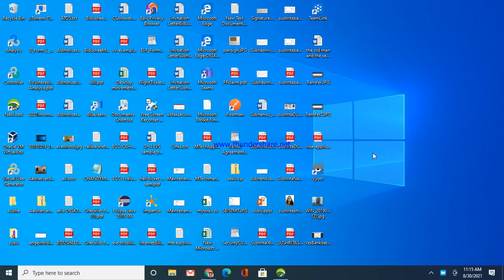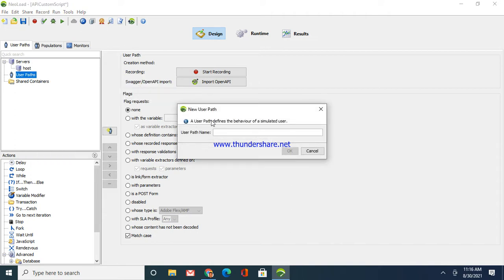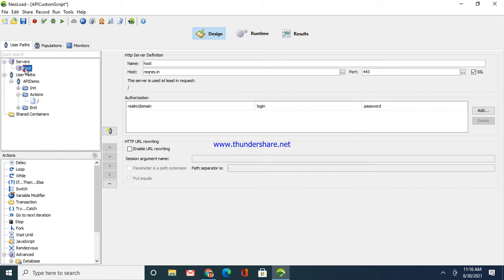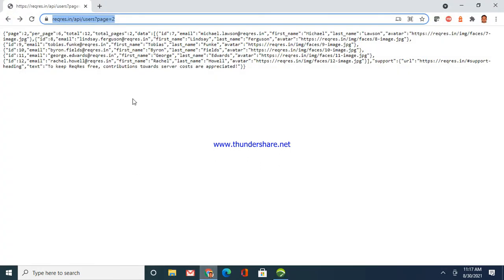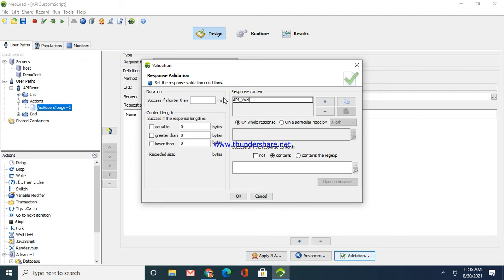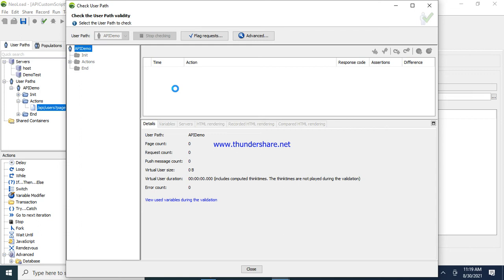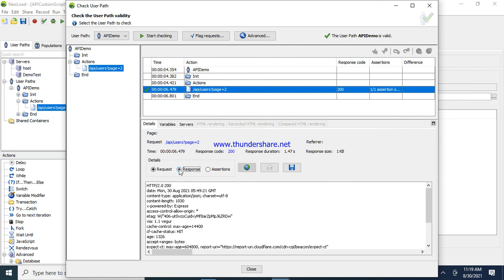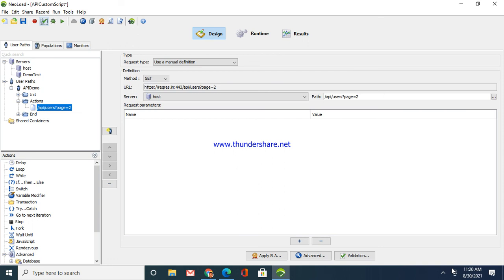NeoLoad Custom API Scripting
New Load custom api scripting with assertion